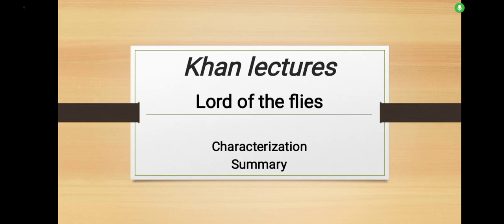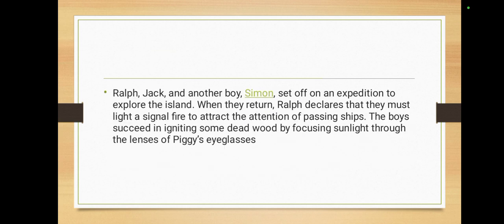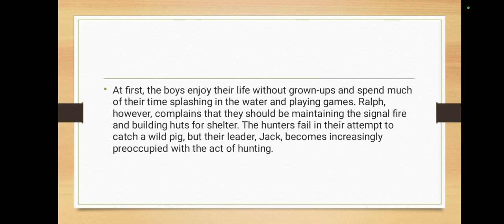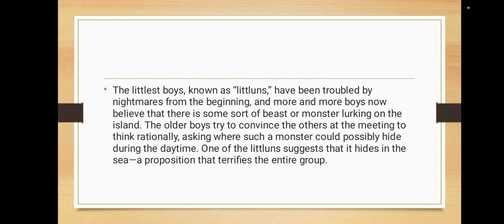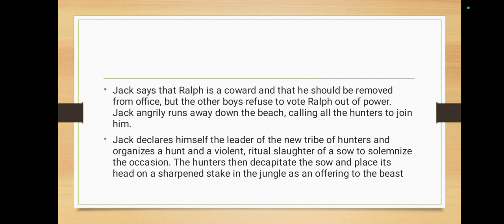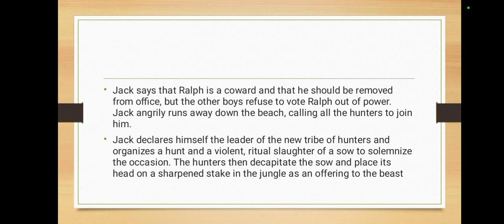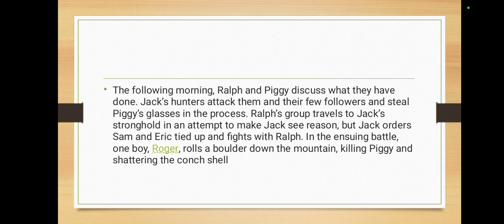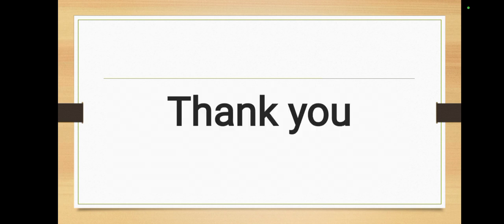Summary of the Novel, Lord of the Flies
The video contains a summary of the Novel Lord of the Flies where a little bit of analysis has also been given to the novel by Wisal.